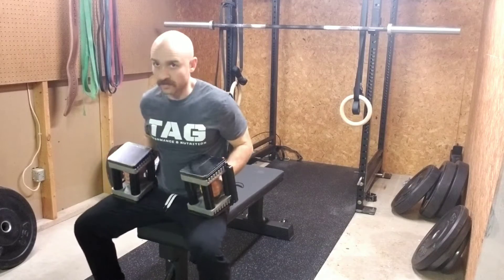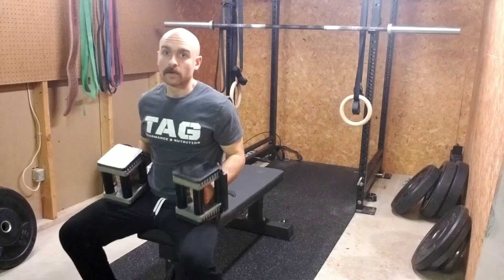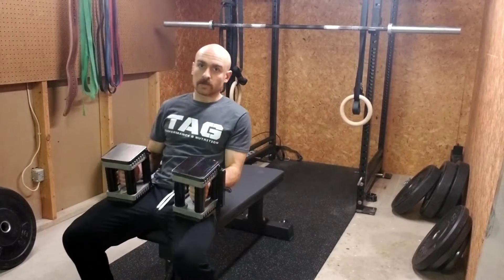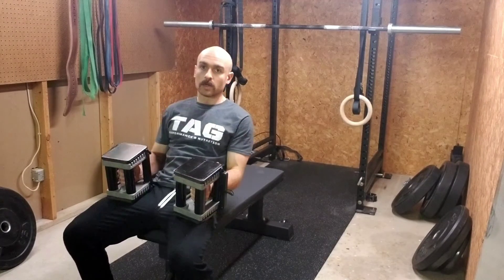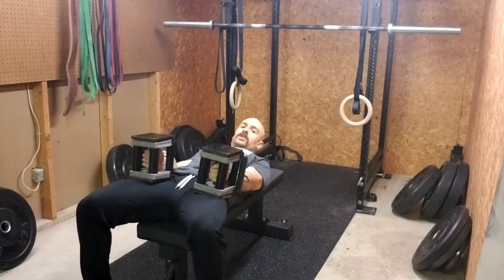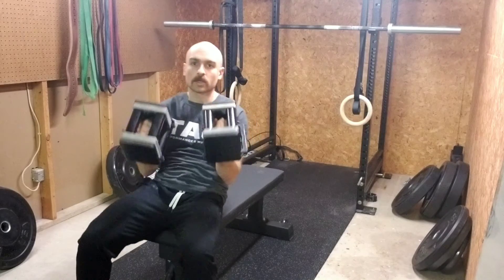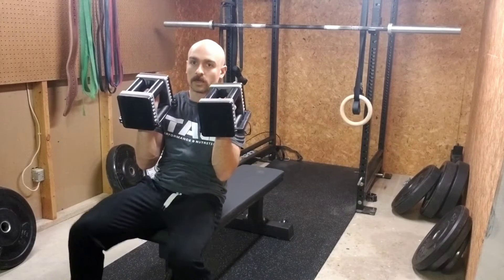Neutral Grip Dumbbell bench press